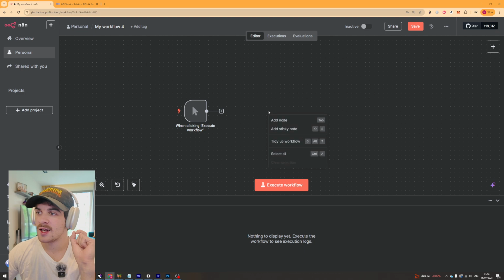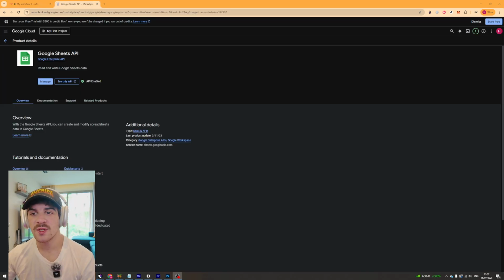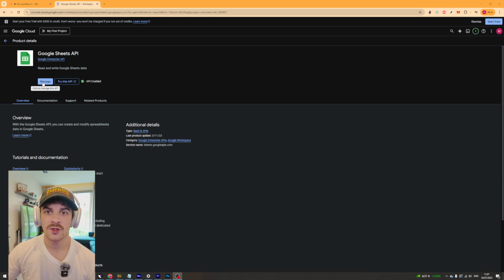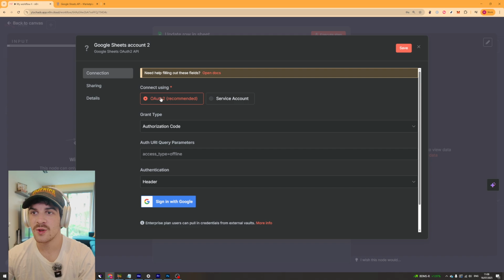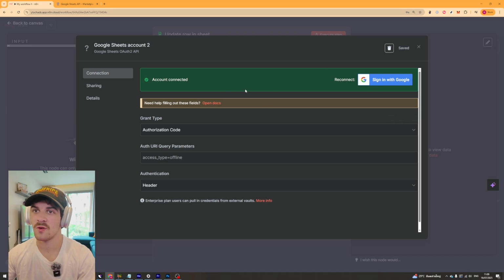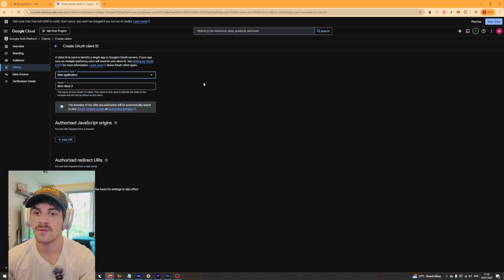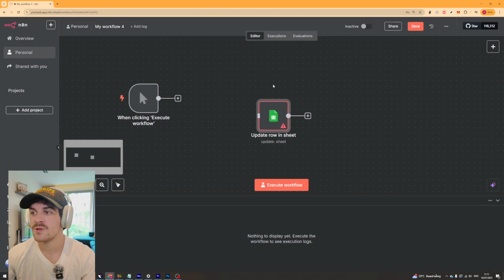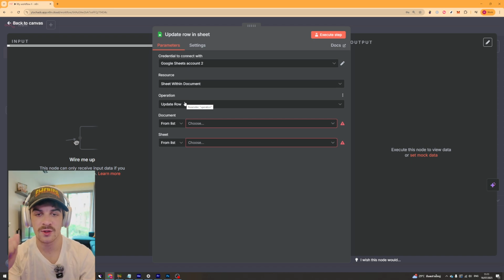How To Connect Google Sheets To N8N (Easy Setup Guide)